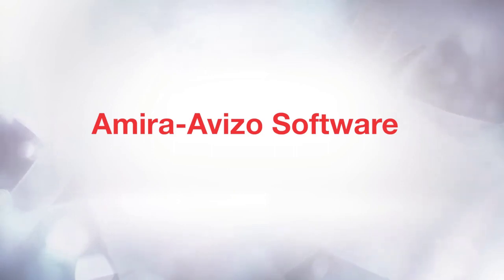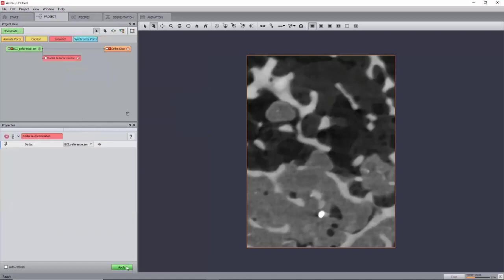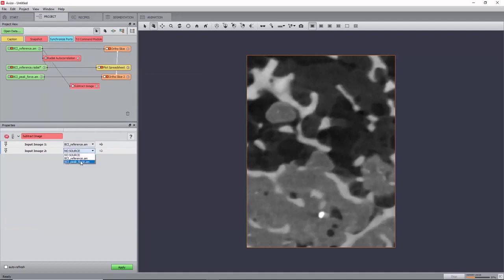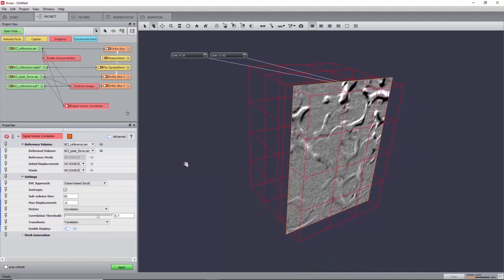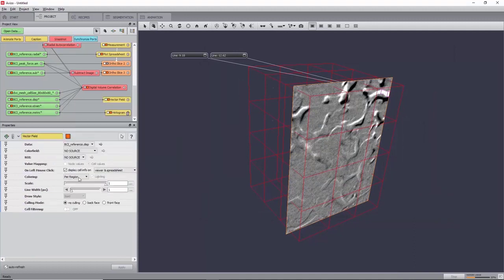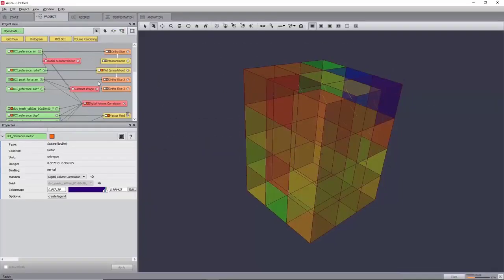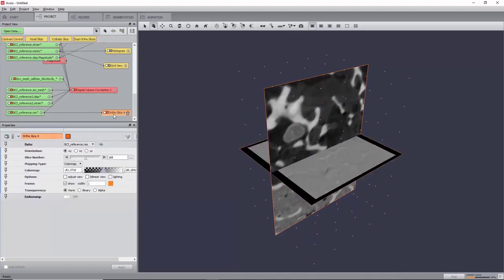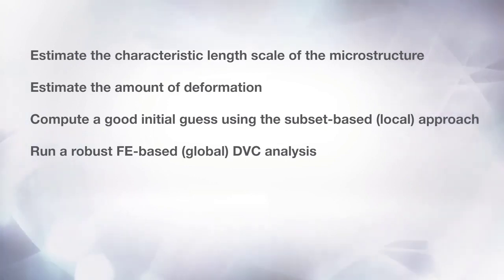Amira-Avizo Software | Digital Volume Correlation Analysis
With this Amira-Avizo tutorial, you will learn how to:
- Estimate the characteristic length scale of the microstructure
- Estimate the amount of deformation
- Compute a good initial guess using the subset-based (local) approach
- Run a robust FE-based (global) DVC analysis
Visualize the results of the computation

The XDigitalVolumeCorrelation extension for Amira-Avizo Software has been developed in collaboration with EikoSim and 3Dmagination

This tutorial has been recorded with Avizo 9.7 - Amira 6.7. The Amira-Avizo XDigitalVolumeCorrelation Extension is required to unlock the features described in this tutorial.

The data in this tutorial is courtesy of the University Of Portsmouth.

To request a trial of the Amira-Avizo software please write to